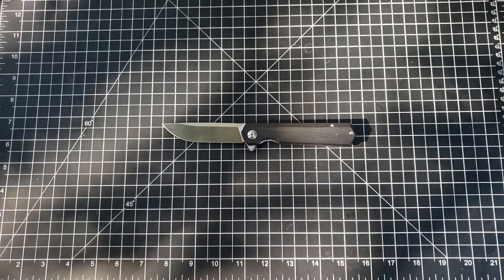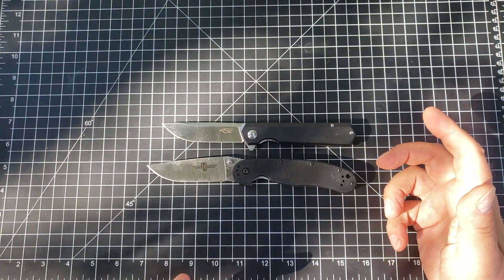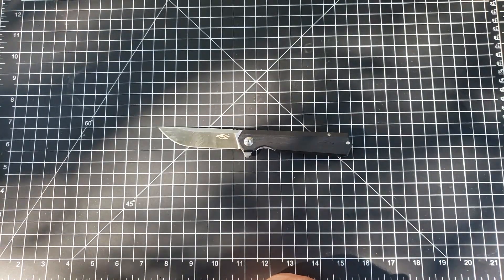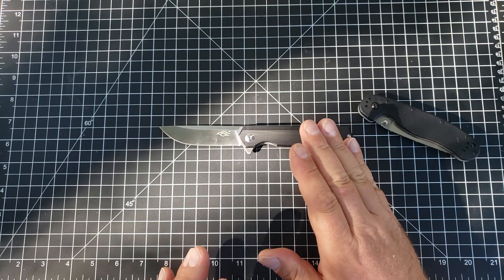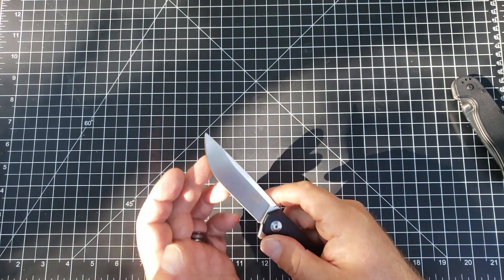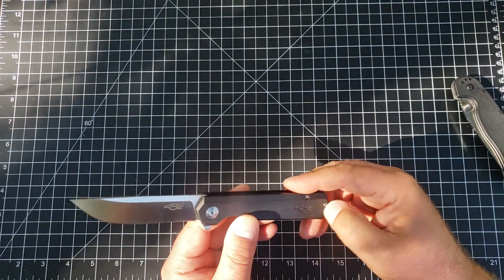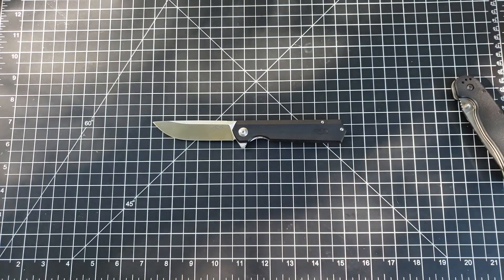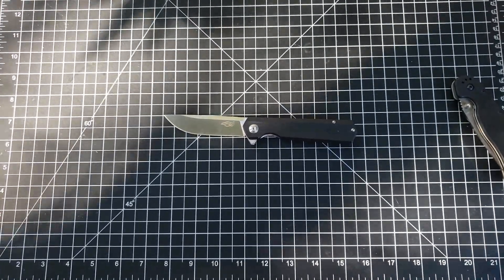Ganzo/Firebird FH11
A budget win all the way around